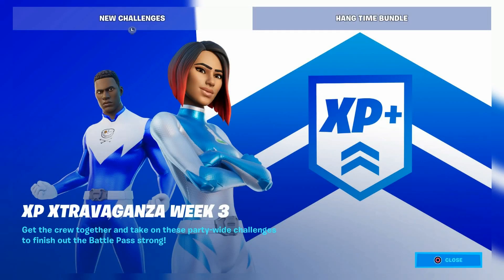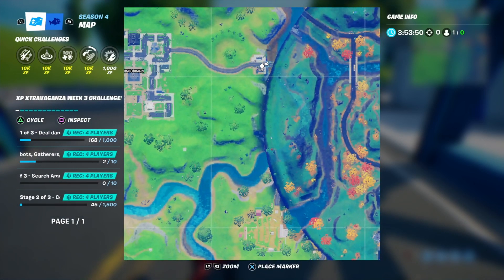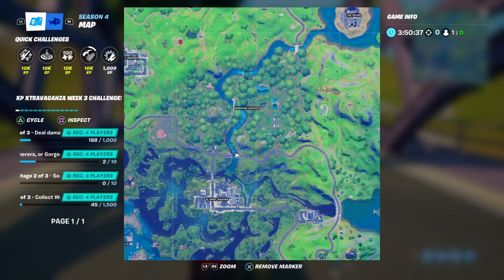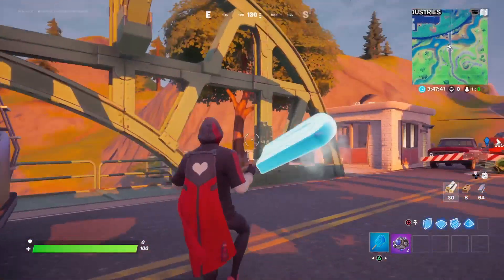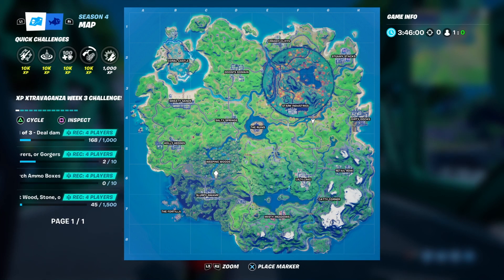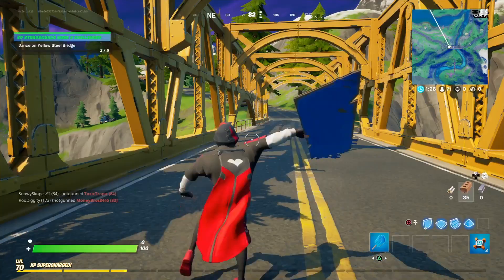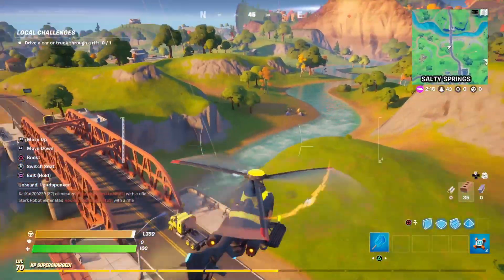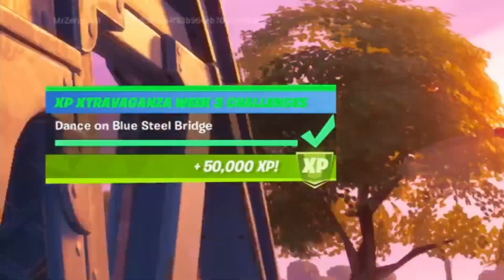Fortnite: Dance on 5 Colored Bridges In a Single Match!!! - All Locations - (5 Colored Bridges)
Xp travaganza week 3 challenges are finally here in Fortnite to help players complete their battle pass. The hardest of these week 3 challenges is "Dance on 5 colored bridges in a single match" as players will have to finish this in solo rather than team rumble. The best way to get this challenge done is by using a helicopter or car to get to each bridge location and following the orders shown in this video. Fortnite Xp Travaganza challenges are really a great way for players trying to unlock all the upgrades for their skins and finish their battle pass before chapter 2 season 5 comes out.

There are 5 colored bridge locations currently in Fortnite in this video we cover all 5 locations and the order you should dance on them. All other challenges in Xp Travaganza are very simple and straightforward however the dance on bridges challenges can be tricky due to limited time players have to do so before the storm comes. Helicopter is the best way to get from 1 bridge to another as its the fastest traversal vehicle in Fortnite in chapter 2 season 4.